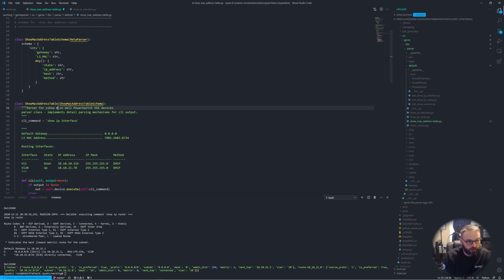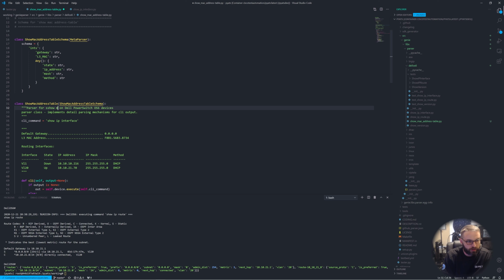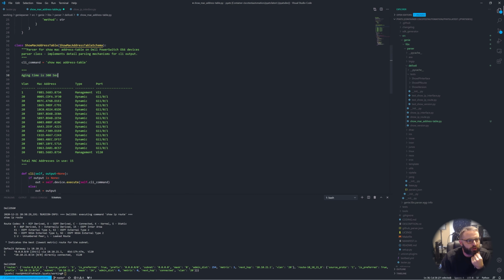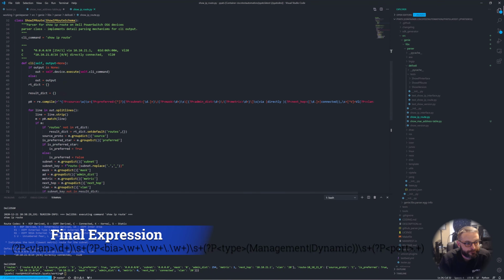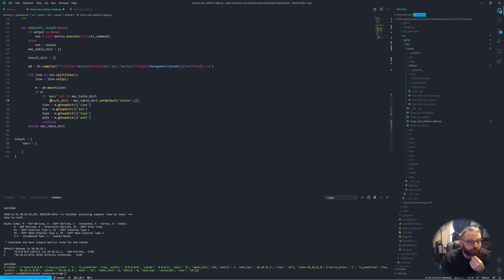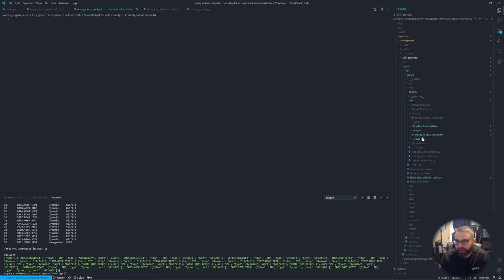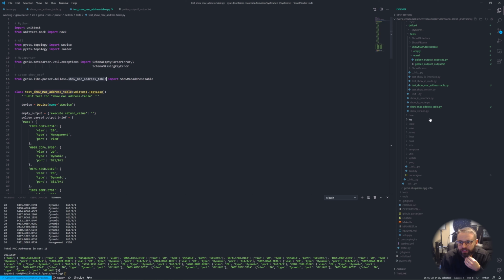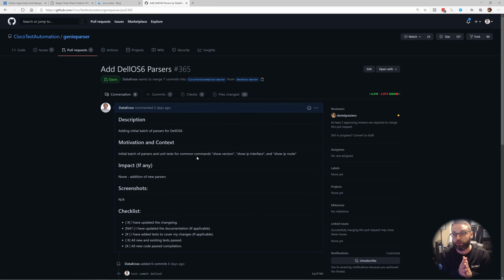Creating a pyATS | Genie Parser from SCRATCH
In this video, I'm going to create a parser for Dell OS6 specifically for the "show mac address-table" command from scratch!

Training!

CCNP Enterprise

CCNP Security

CCNP Collaboration

CompTIA Linux+

Linux+

Ethical Hacking

Hacking